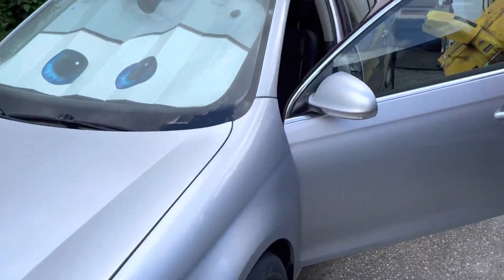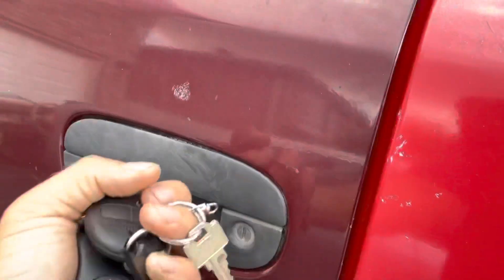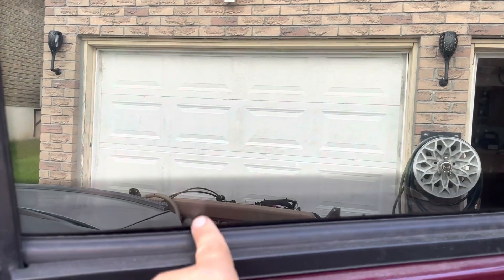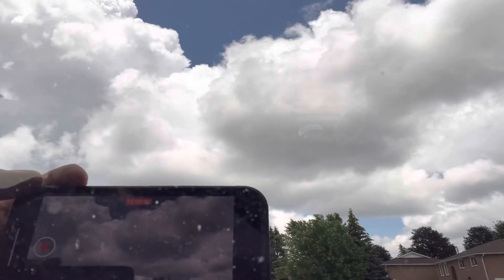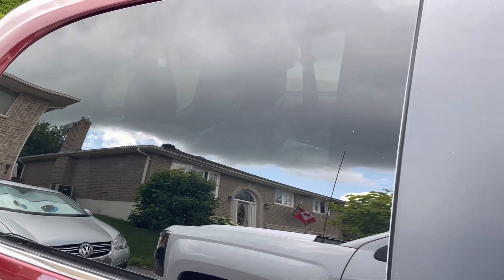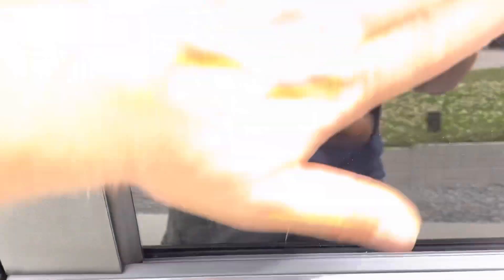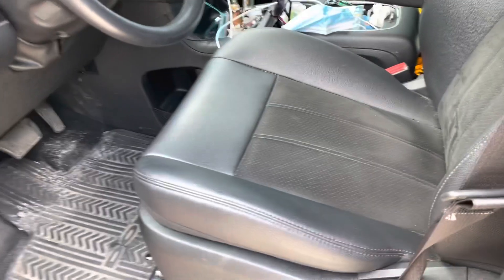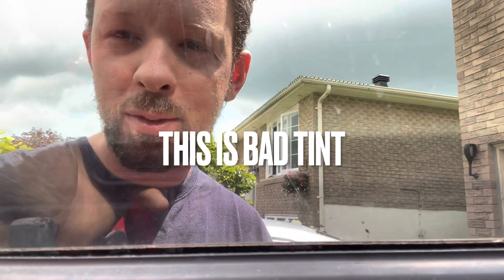DIY - Let’s Talk About Tint & The Differences =] Low Verses High Quality - Expectations